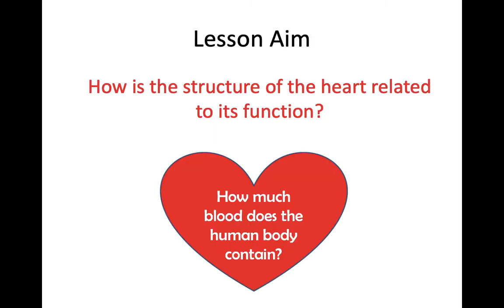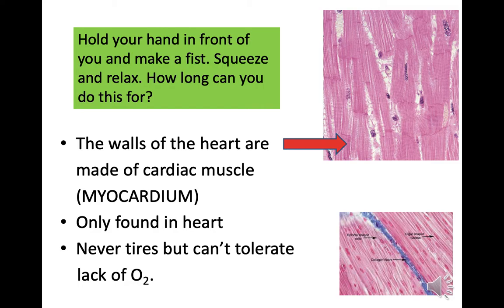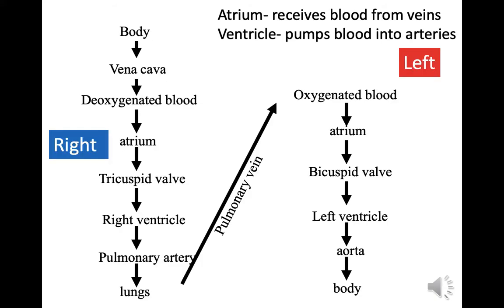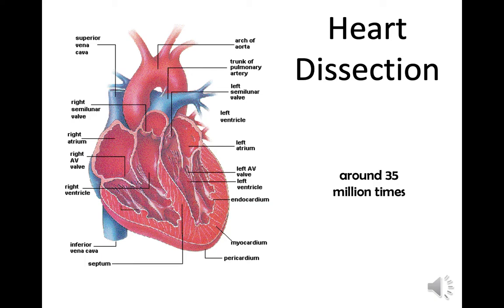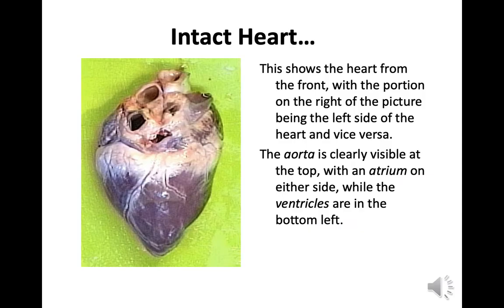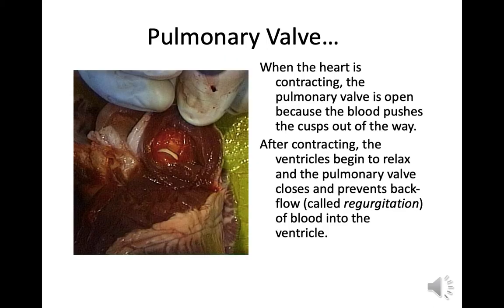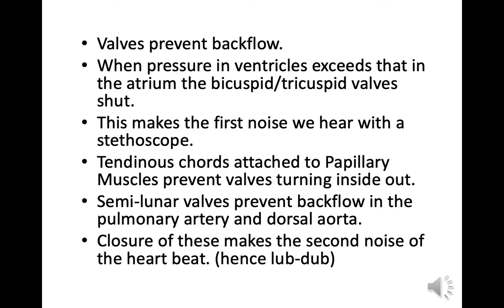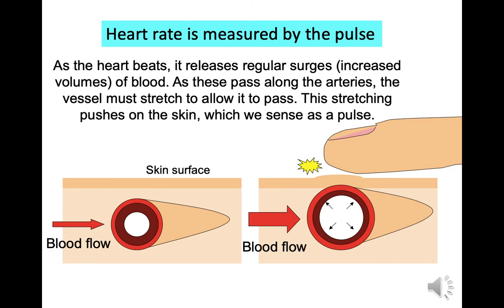Organisation - Structure & Function of The Heart - Detailed